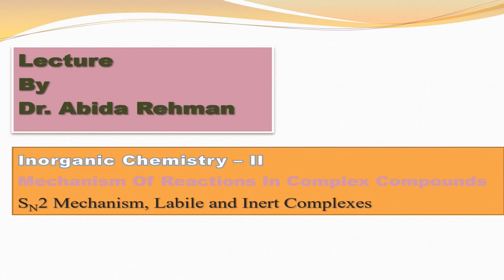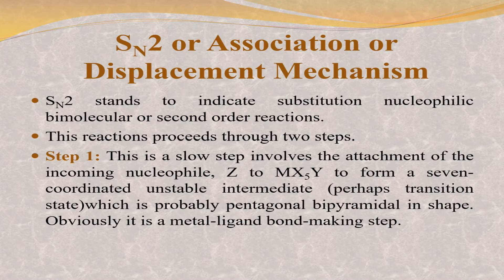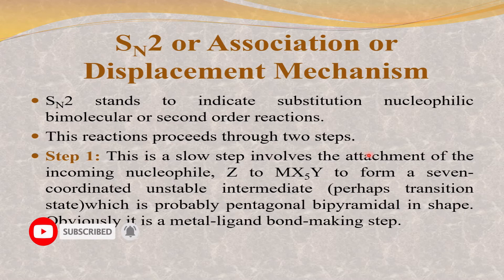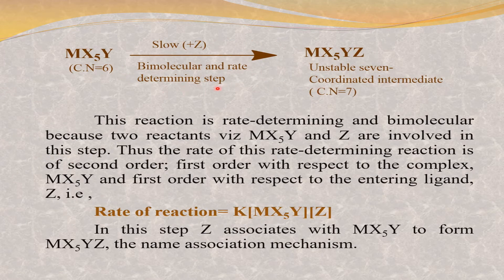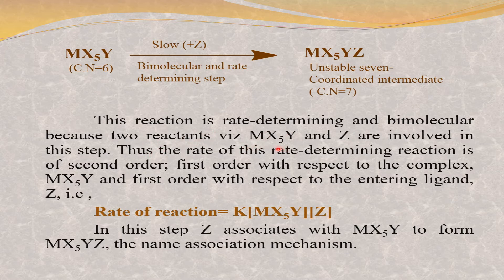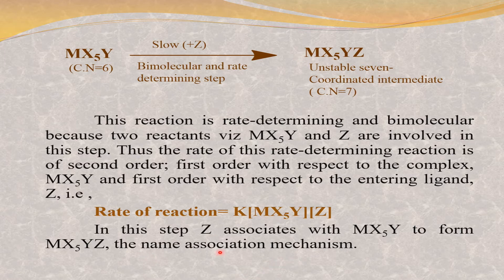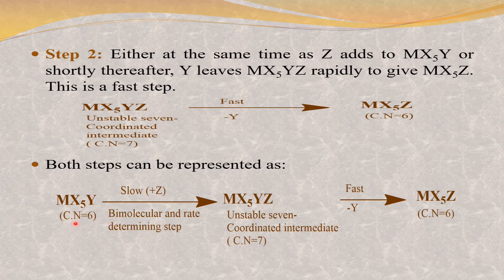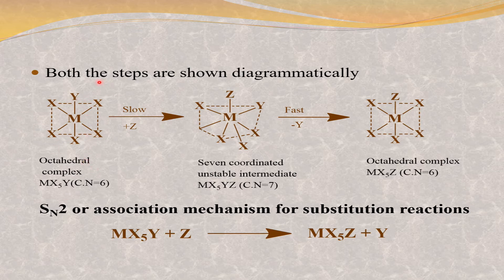SN2 Mechanism, Labile and Inert Complexes (Urdu/Hindi/English)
The key difference between inert and labile complexes is that inert complexes undergo slow substitution, whereas labile complexes undergo rapid substitution.

The terms inert complex and labile complex come under the category of transition metal complexes. A transition metal complex is an inorganic compound which has a transition metal atom or ion in the center of the complex, and there are two or more ligands attached to this metal center. We can classify these complexes into two groups as inert complexes and labile complexes, depending on the substitution reactions that they undergo.

Inert complexes are transition metal complexes that can undergo substitution reactions very slowly. Sometimes, these complexes do not undergo any substitution reaction. The inert complexes are “inert” because they have large activation energy that can prevent ligands from undergoing any substitution reaction. Therefore, inert complexes are kinetically stable compounds.

Labile complexes are transition metal complexes that can undergo substitution reactions rapidly. In other words, labile complexes readily undergo substitution reactions when there is a suitable ligand for the substitution. These complexes undergo rapid substitution because they have a very low activation energy barrier. Therefore, these labile complexes are kinetically unstable compounds.

There are two types of transition metal complexes as inert complexes and labile complexes. The key difference between inert and labile complexes is that inert complexes undergo slow substitution, whereas labile complexes undergo rapid substitution. This is mainly because inert complexes are thermodynamically stable complexes with a large activation energy barrier. Labile complexes, on the other hand, are thermodynamically unstable, and they have a very small activation energy barrier.